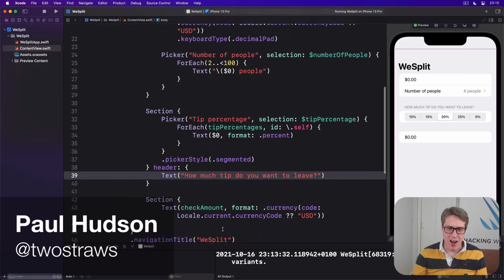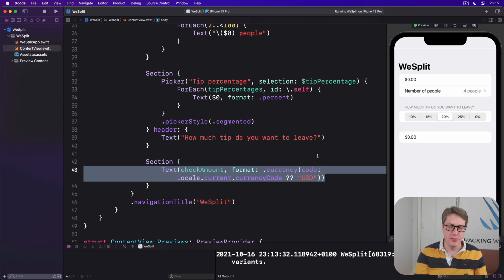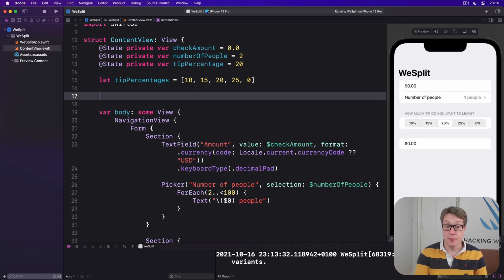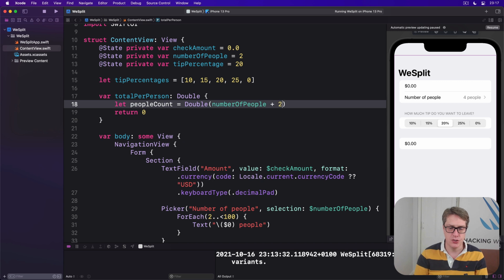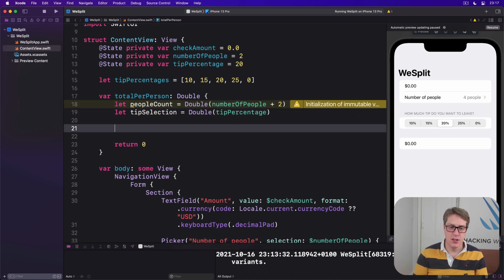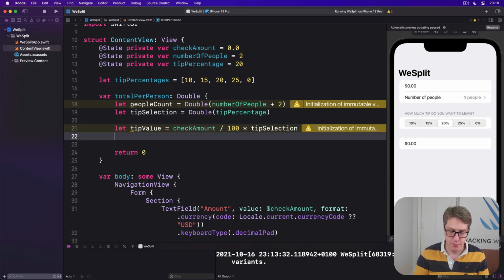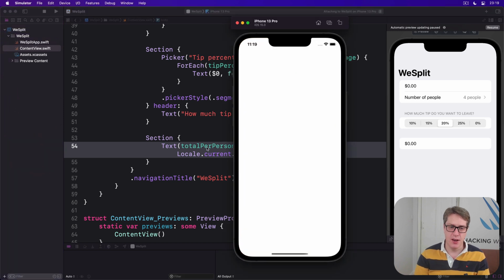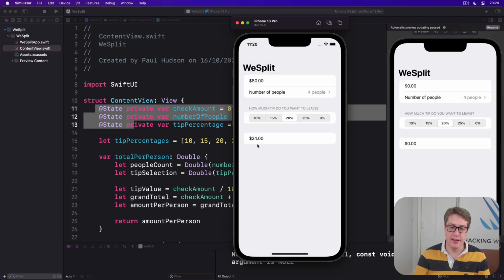iOS 15: Calculating the total per person – WeSplit SwiftUI Tutorial 10/11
10. Calculating the total per person: This video